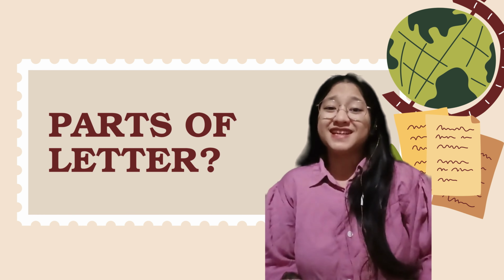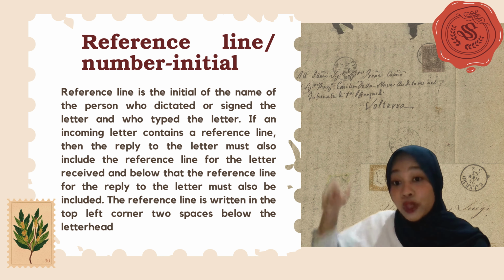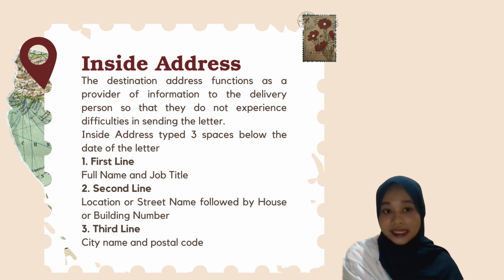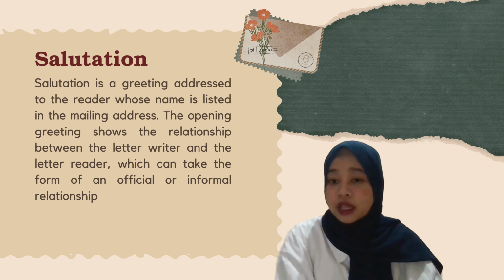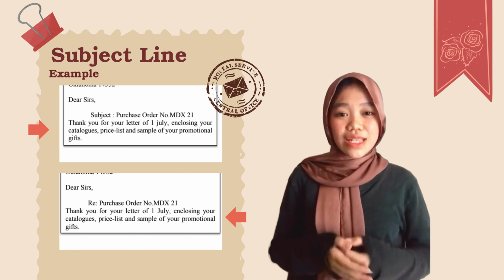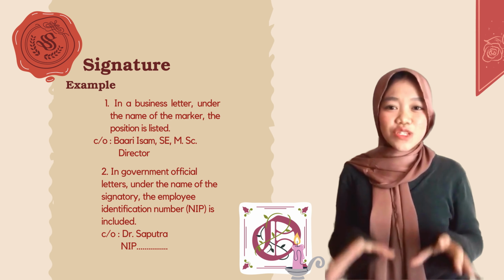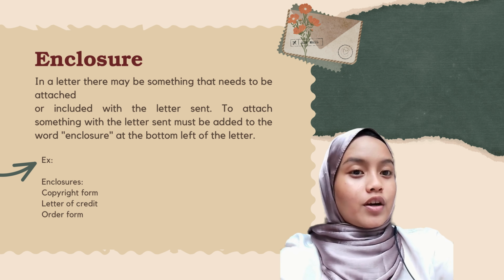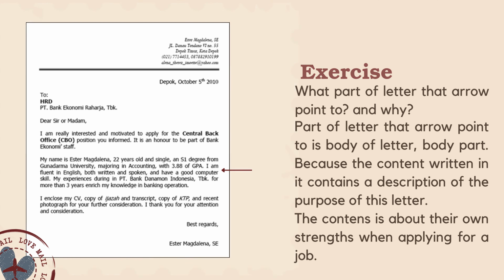Parts of Letter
We are from group 8 of the English Correspondence subject. We are Office Administration of Education students who are members:
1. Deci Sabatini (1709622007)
2. Diah Ayu Lestari (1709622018)
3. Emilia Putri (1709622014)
4. Isma Syifa'a Natasya (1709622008)
This video is a learning video about our material which is "Parts of Letter" we made this video to fulfill the final project of this subject taught by Ms. Dr. Rr Sri Kartikowati, MA., M. Bus.

We hope this video is useful, also we apologize if there are any shortcomings. Happy watching!!